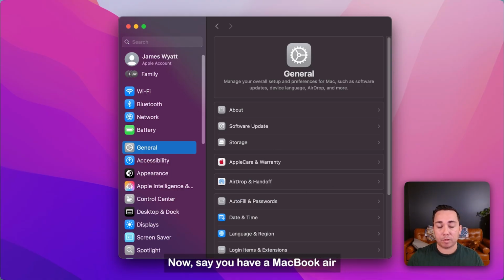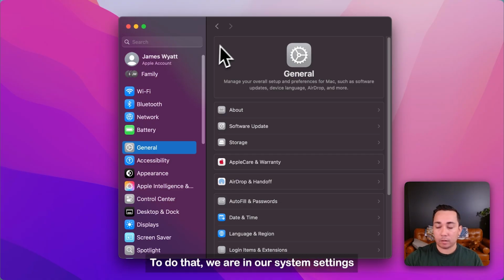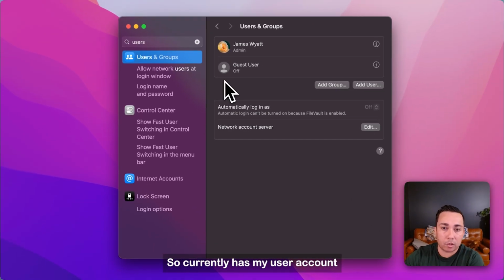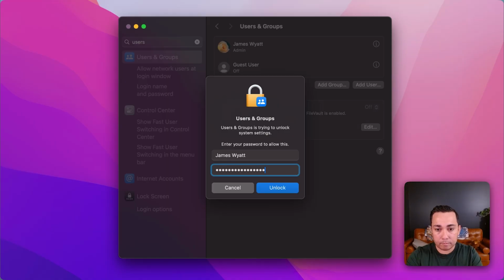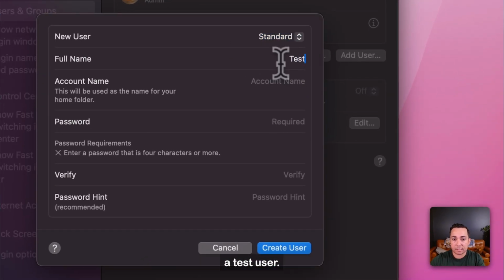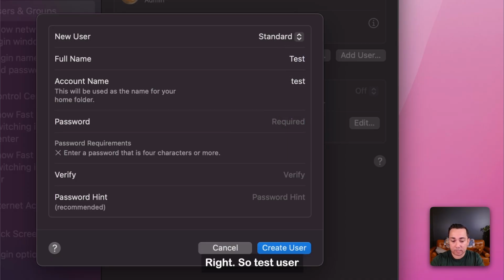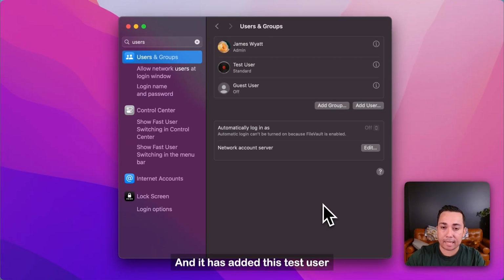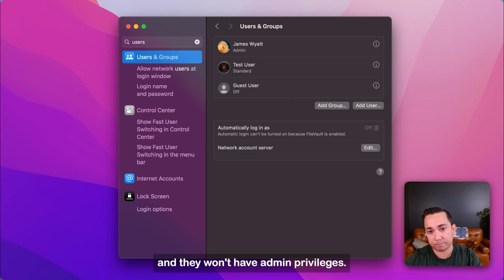How to Add a New User on Your Mac (MacBook Air/Pro Tutorial)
In this tutorial, I’ll show you how to add a new user on your Mac, whether you need a standard account, admin account, or guest user. Quick and easy steps using the Users & Groups settings in macOS.